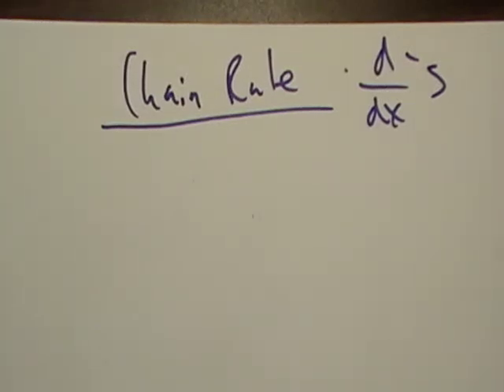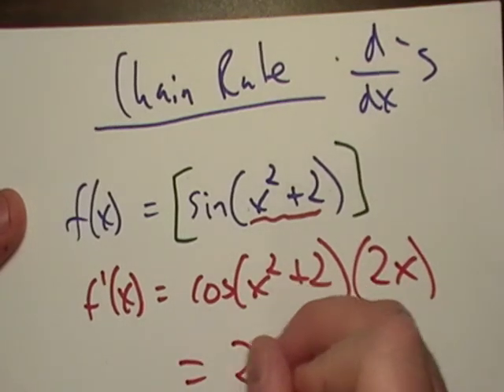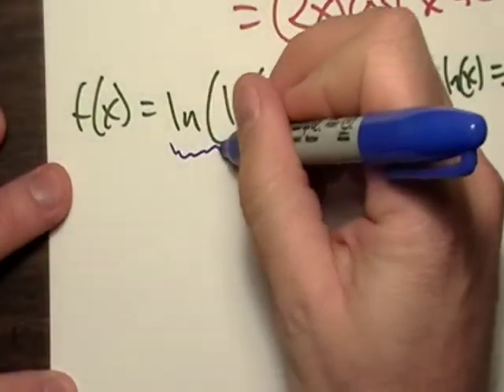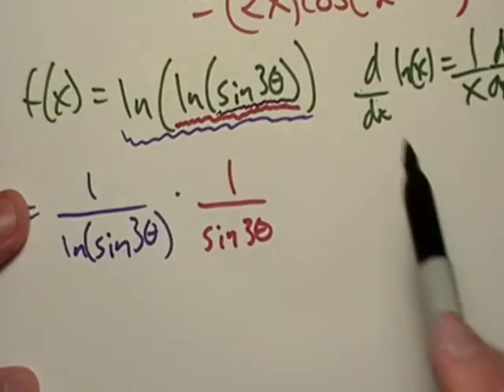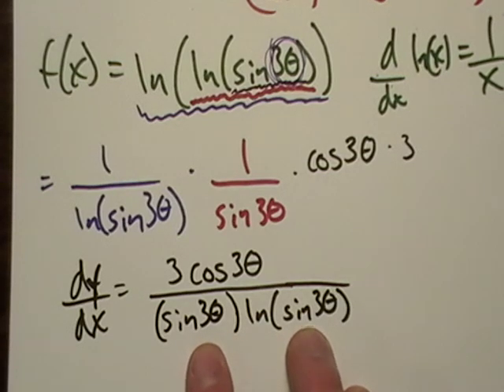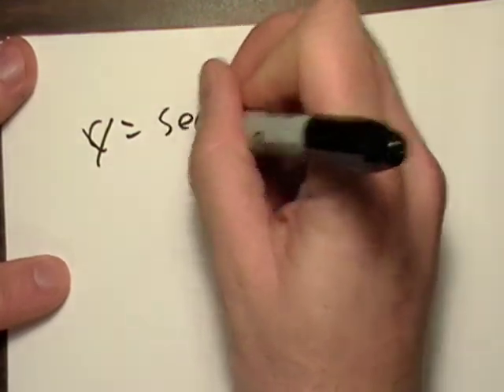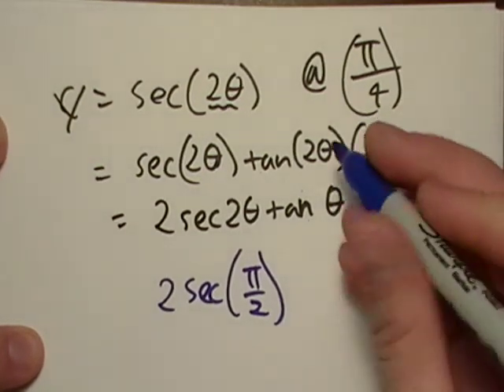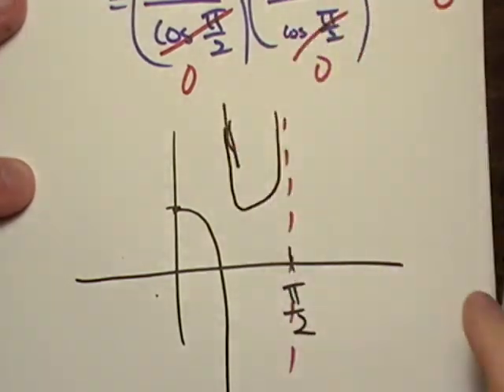Chain Rule Derivatives 1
Using the chain rule